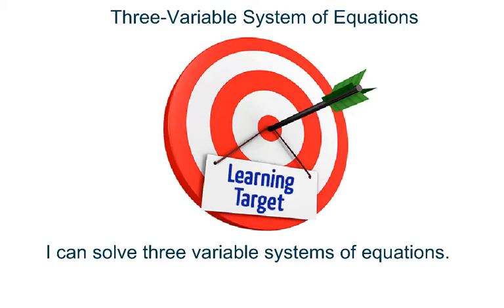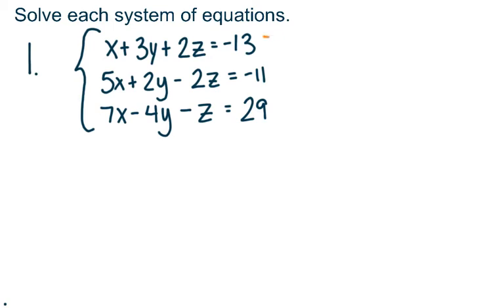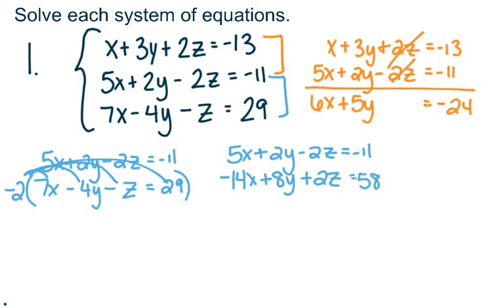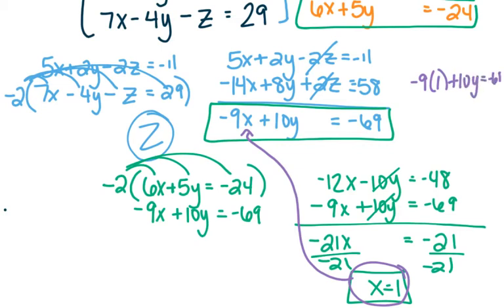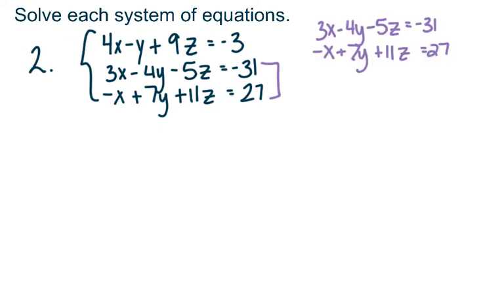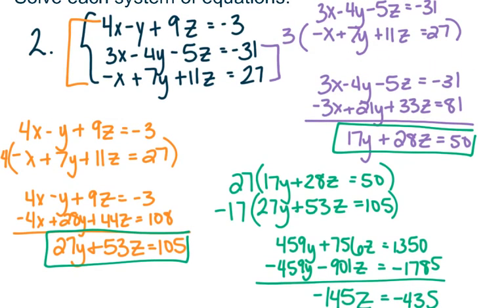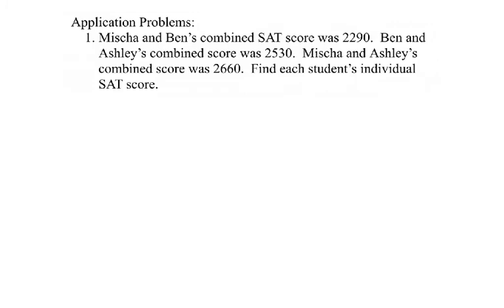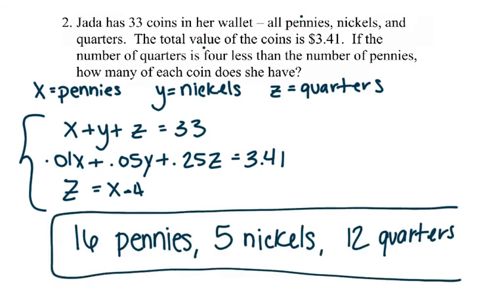Three Variable Systems of Equations